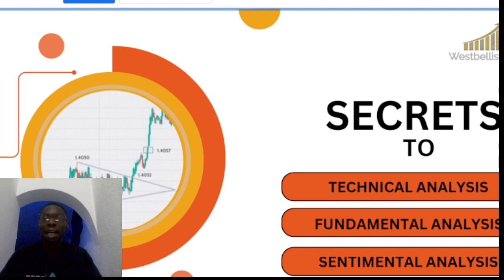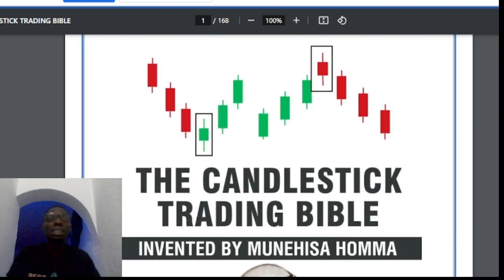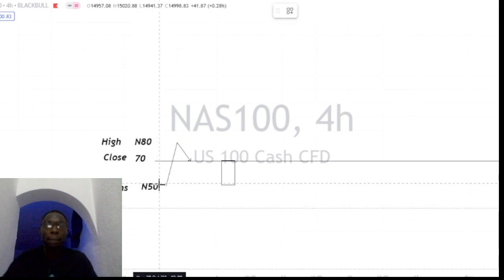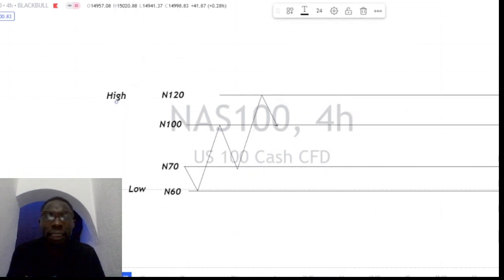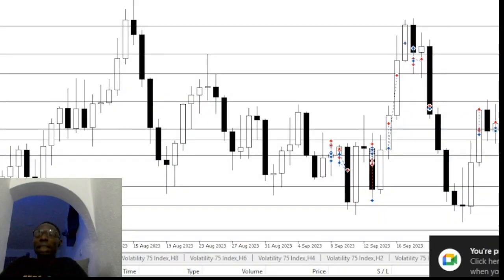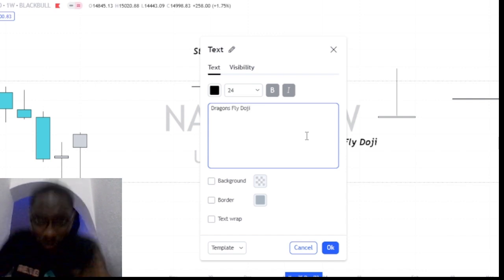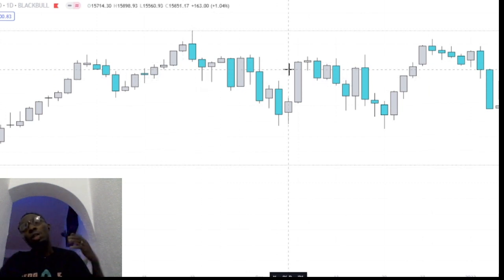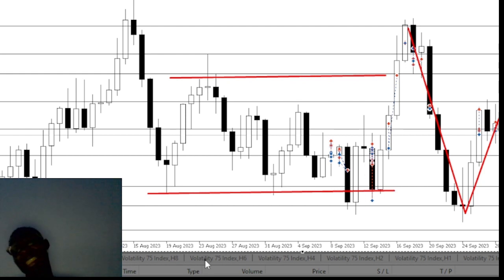TECHNICAL ANALYSIS (MASTER CLASS)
In this video, we dove deep into the world of Forex trading and explored some key concepts that every trader should know:

📈 Technical Analysis: We unpacked the power of technical analysis, discussing various indicators and strategies that can help you make informed trading decisions.

💹 Pure Price Action: Discover the beauty of trading based on pure price action. We explored how to read and interpret price movements, helping you uncover hidden opportunities in the market.

🕯️ Dojis and How to Trade Them: Dojis are fascinating candlestick patterns with significant implications for traders. Learn how to identify and leverage Dojis in your trading strategy.

Whether you're a seasoned trader or just starting on your Forex journey, this video has something for everyone.

Let's continue to grow and succeed together in the world of Forex trading! 💪📊🌐